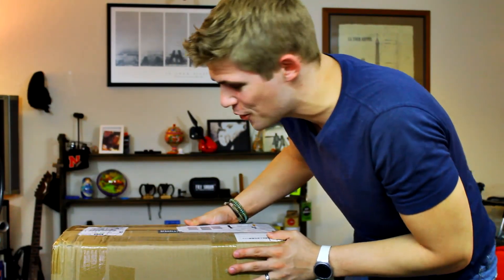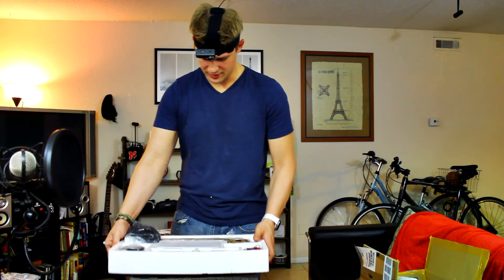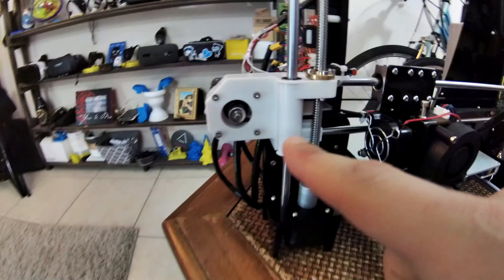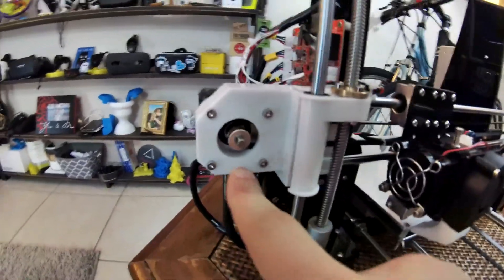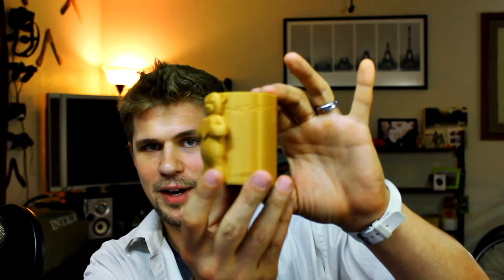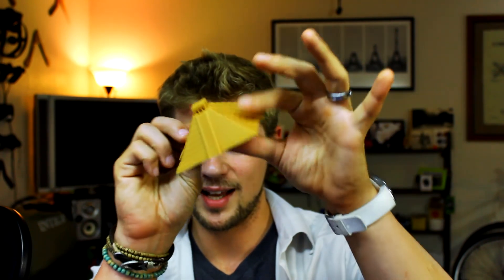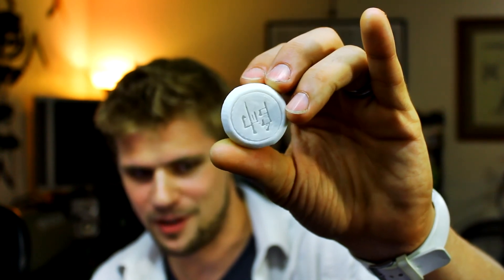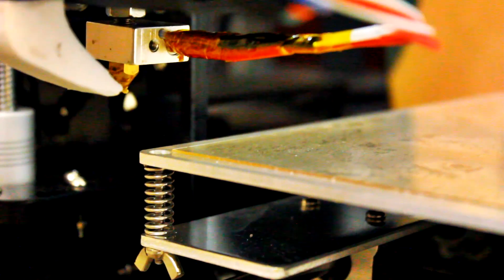✔ Anet A8 Desktop 3D Printer Prusa i3 DIY Kit - QUICK REVIEW!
This is my first DIY printer and easily one of my FAVORITE 3D-Printers overall! This is what got me ready to be a 3D Printer Guru! :D

FILAMENT DEALS*